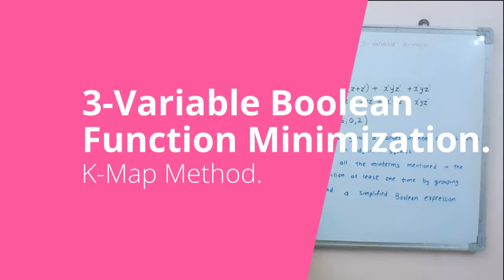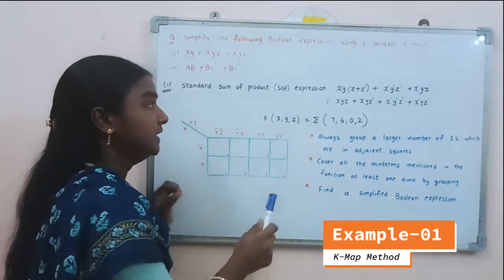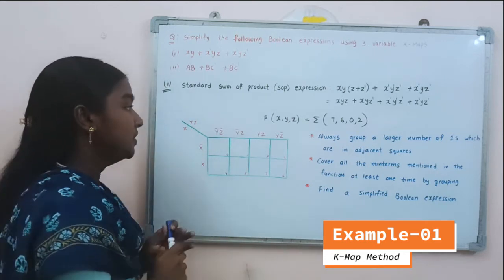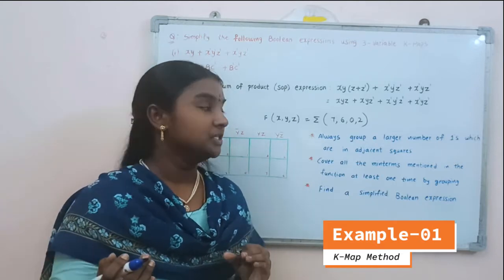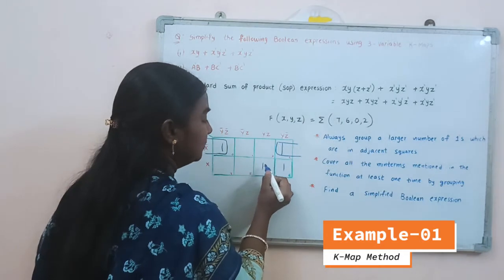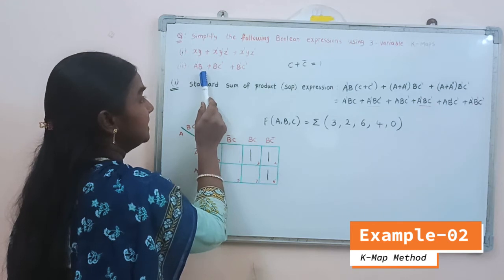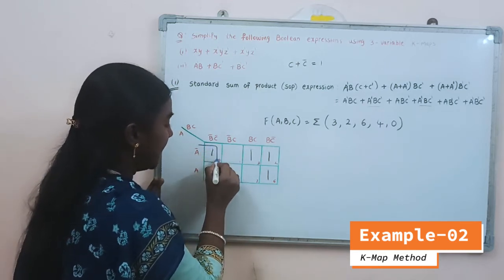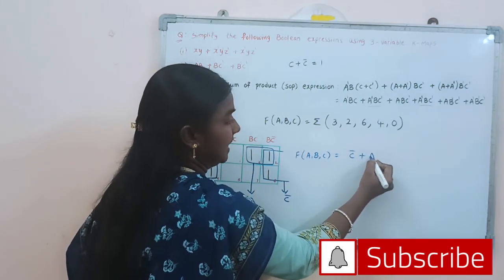3-Variable Boolean Fucntion Minimization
In this video lecture, 3-variable boolean function is minimized using Karnaugh Map Method.